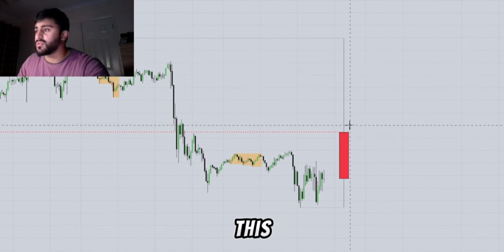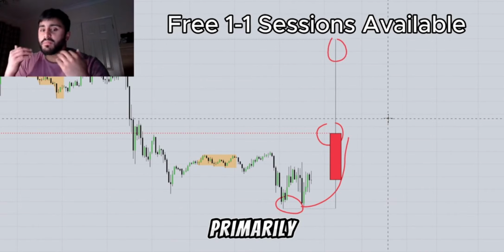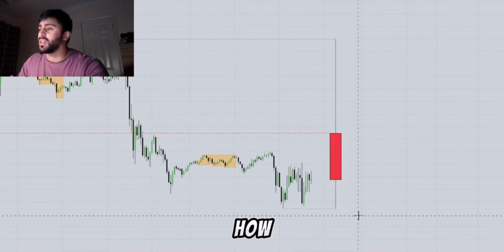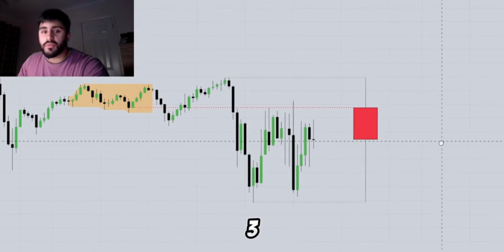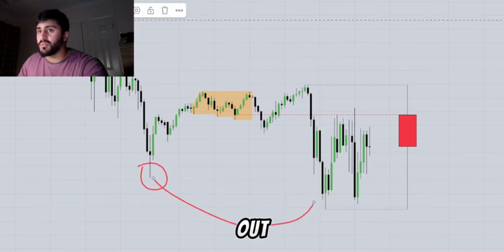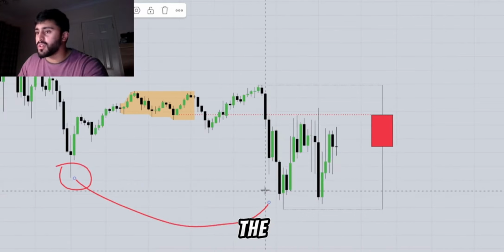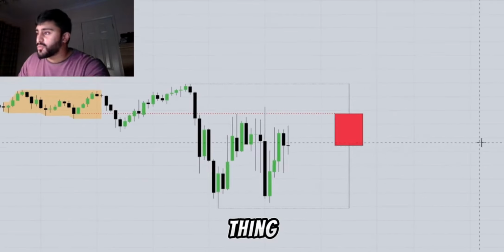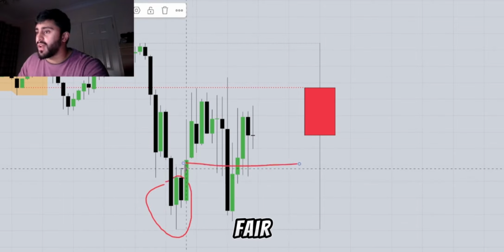Trading the Power of 3 is simple when you know this one thing!